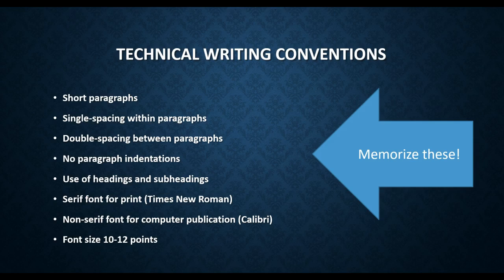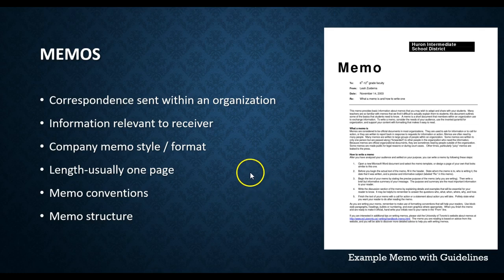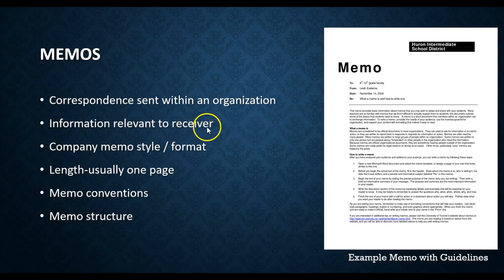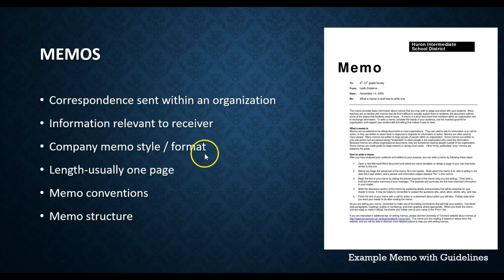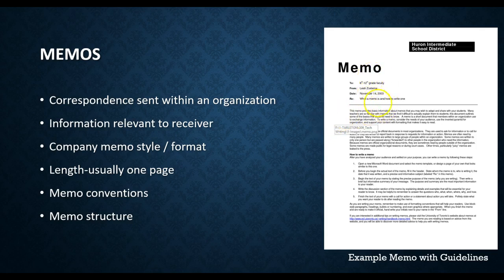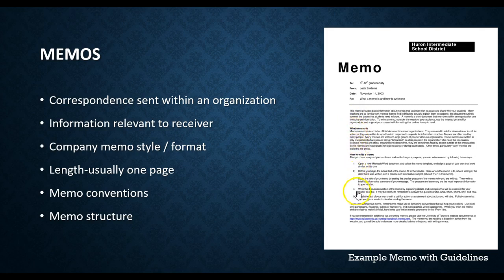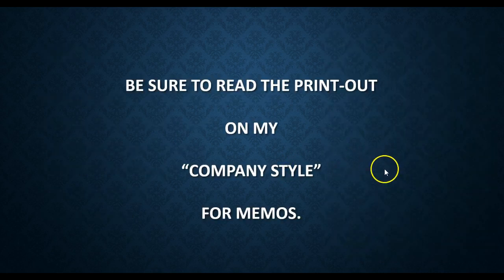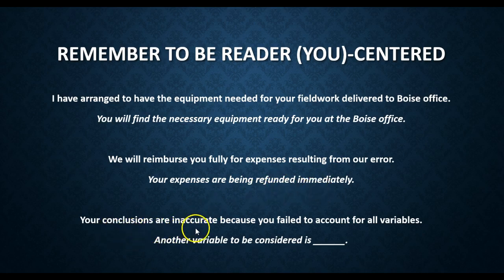3309_Correspondence_Summer